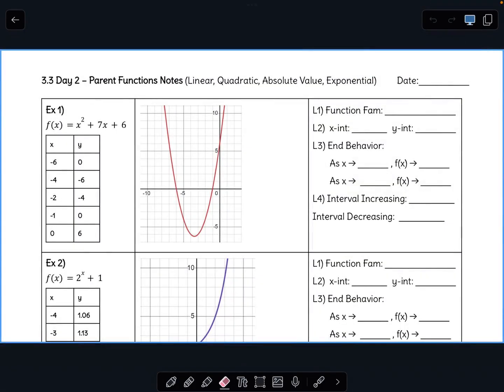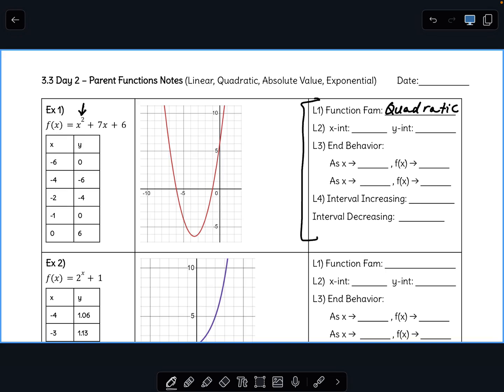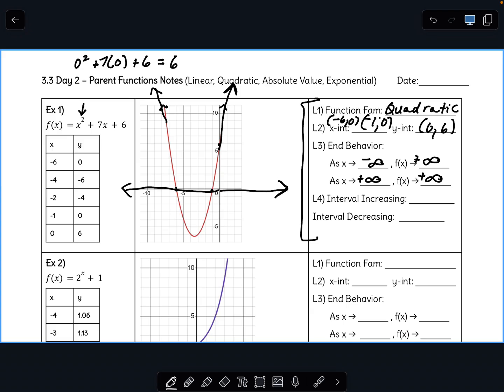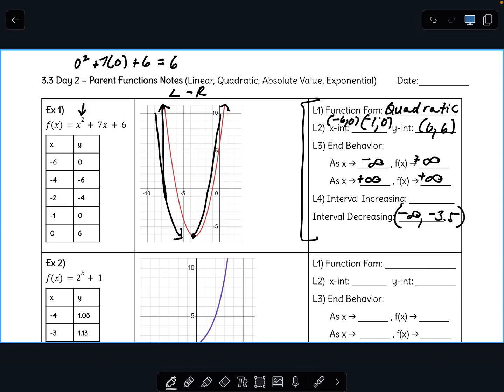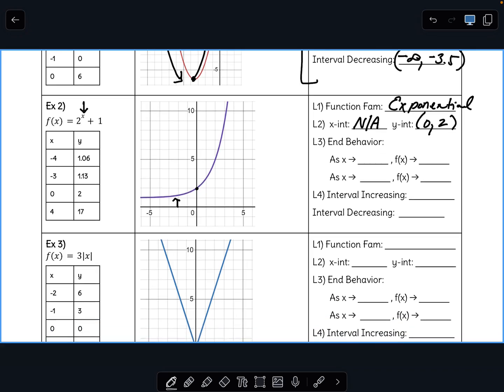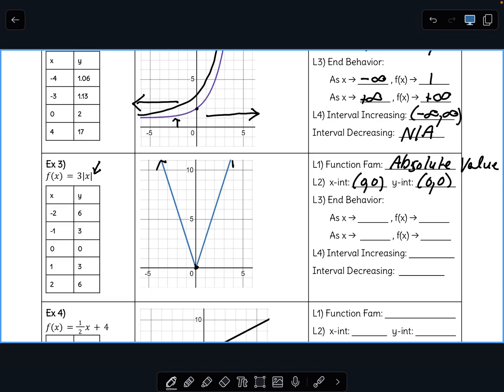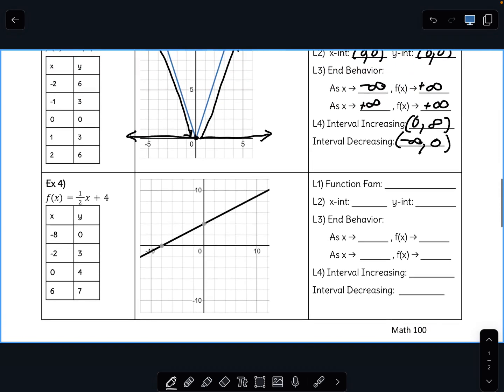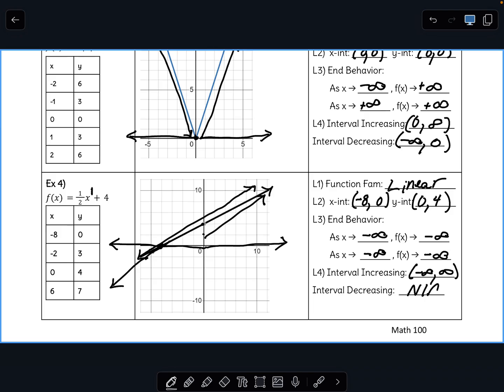3 3 A Day 2 Parent Functions